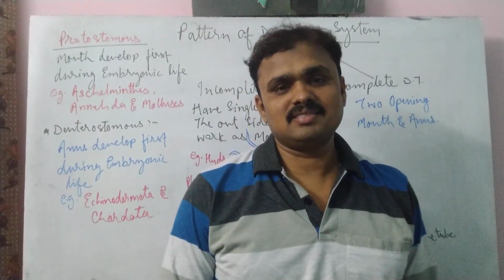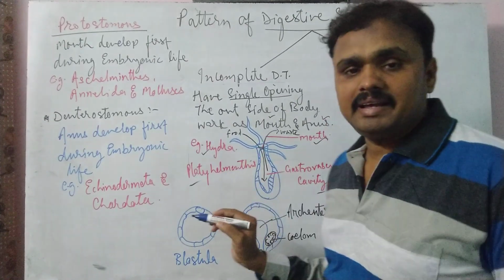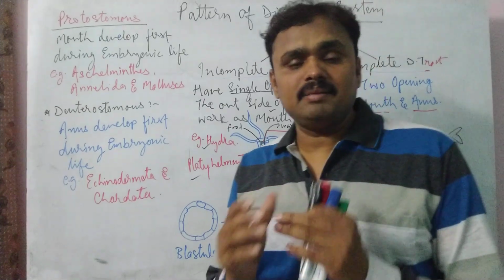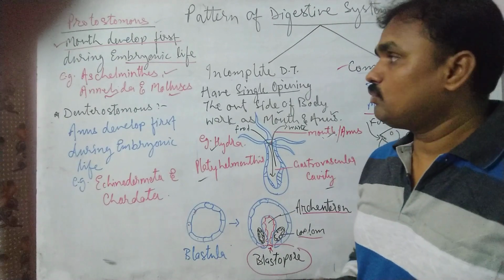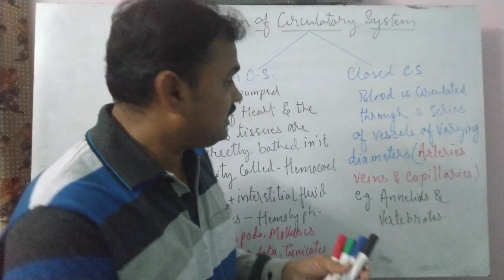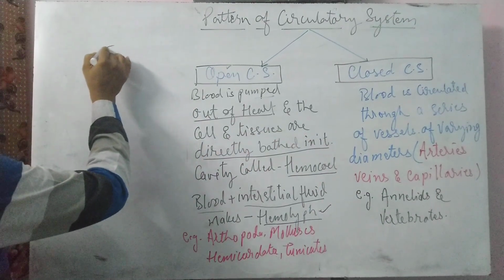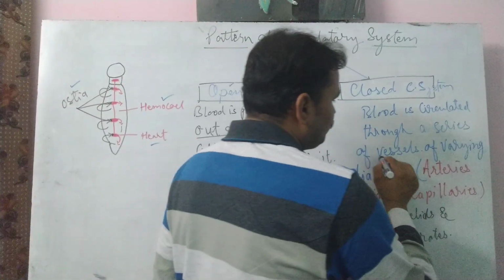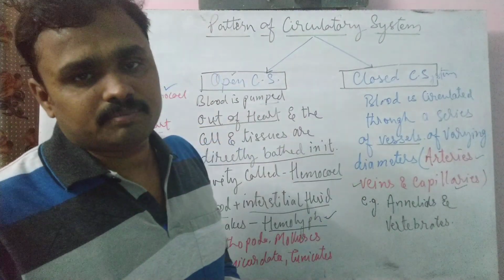Animal kingdom basis of classification patter of digestive system and Circulatory system for NEET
Types of digestive system and Circulatory system in Animals helps in classification